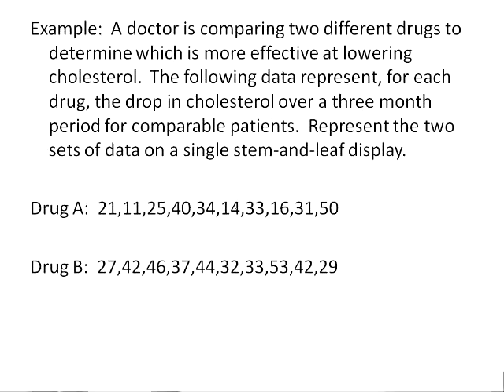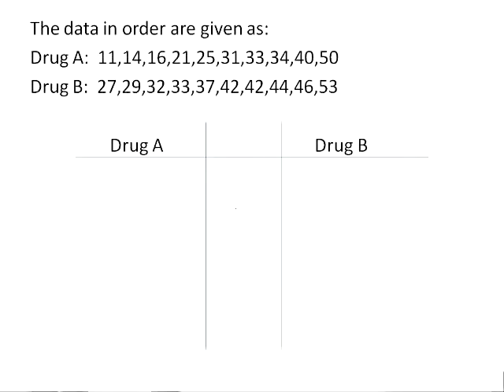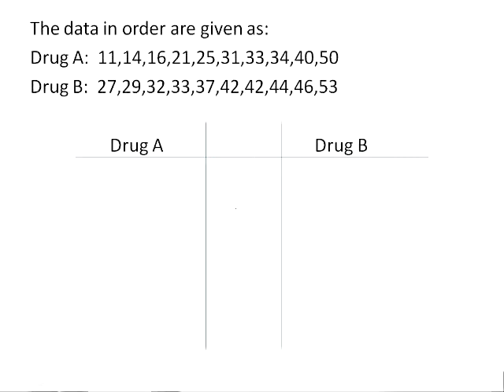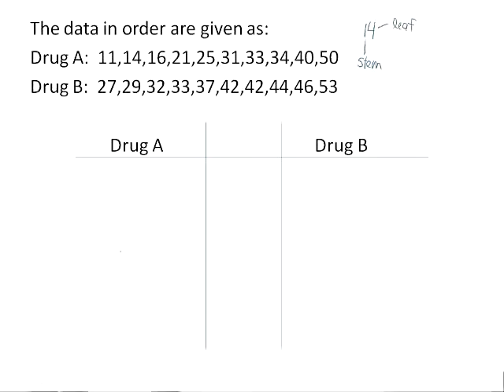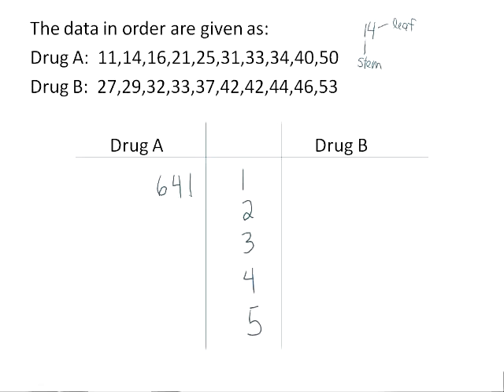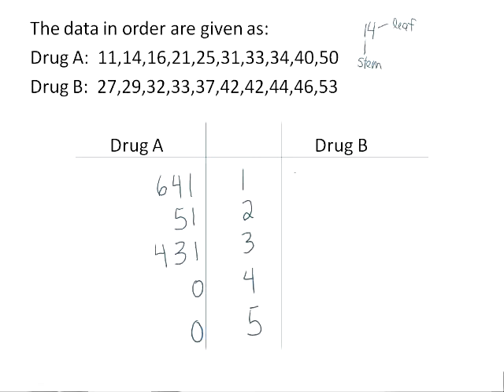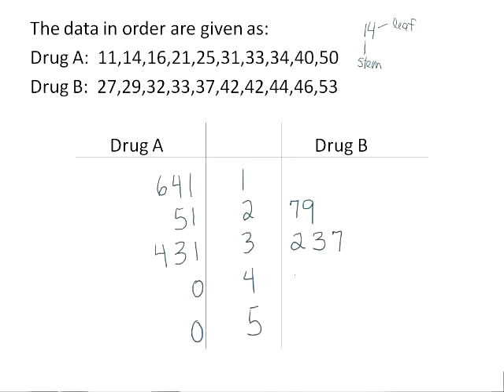Stem and Leaf Plots